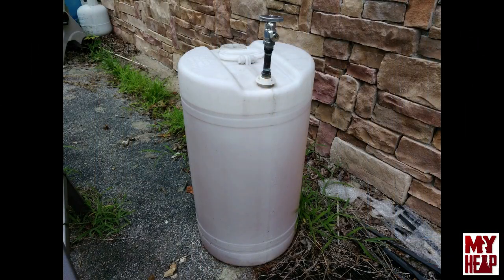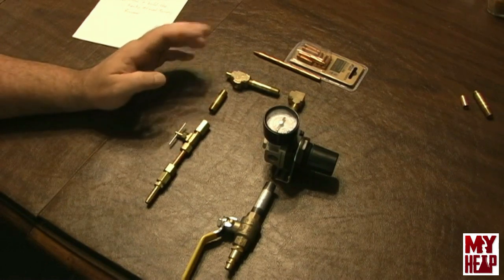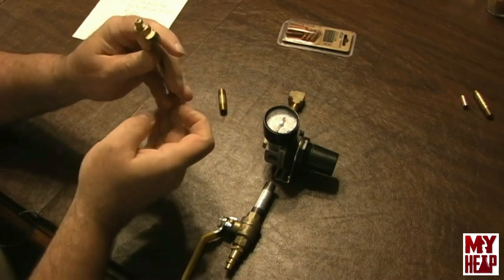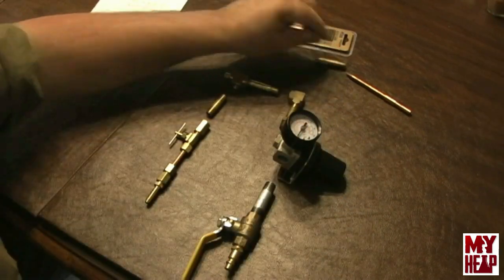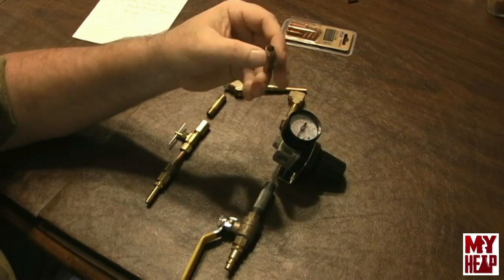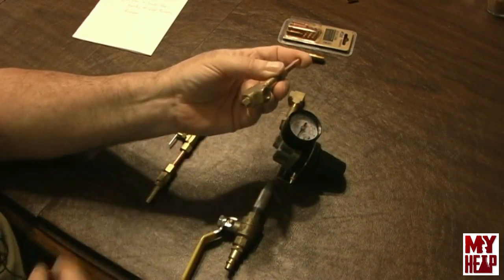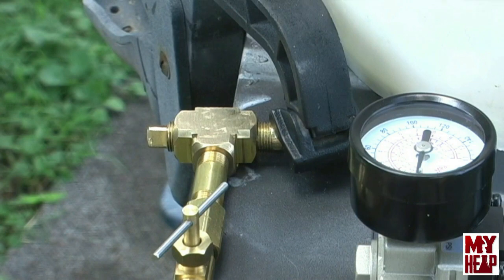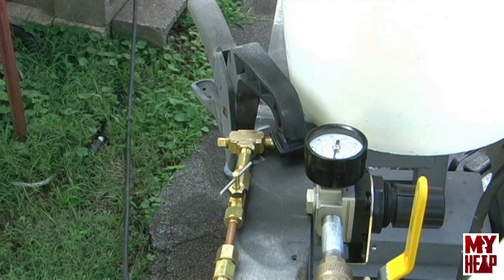Metal Casting and Foundry - Ep 3: The Kwiky Oil Burner Part 1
In this video i build the main body of David D's kwiky oil burner, then do some preliminary tuning.  Be sure to check out David's video as well as Peter from PGS and Chirpy's Tinkering.